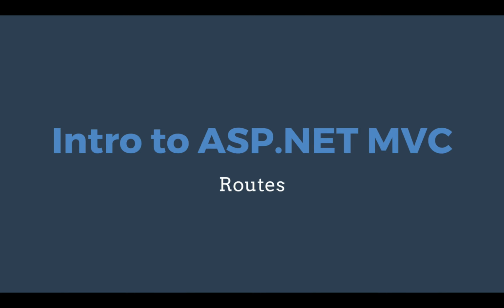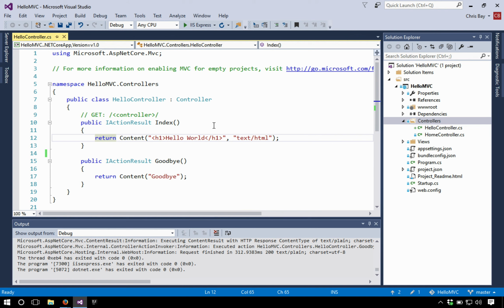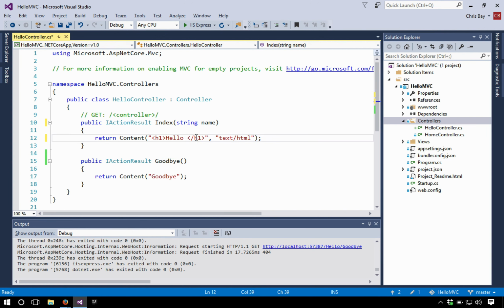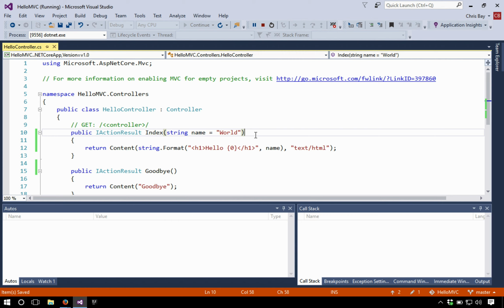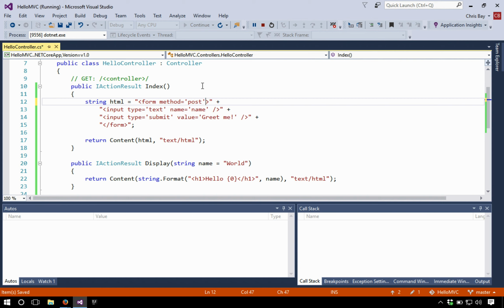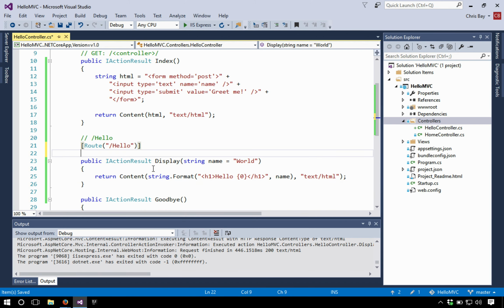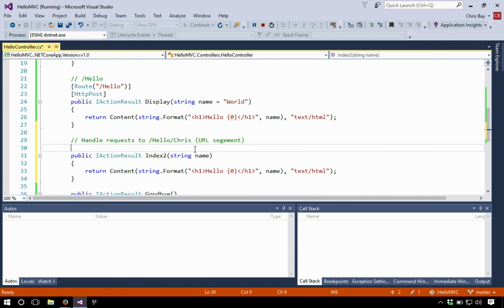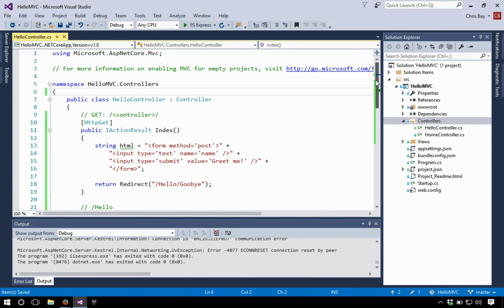Intro to ASP.NET Core MVC: Routes